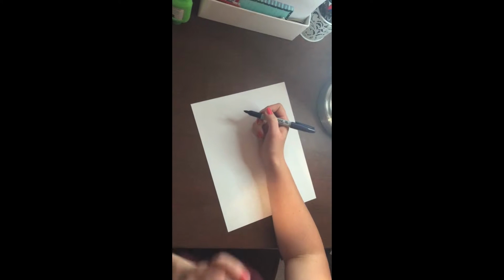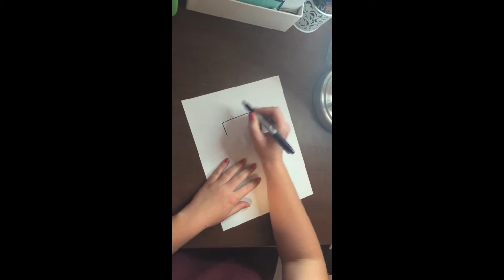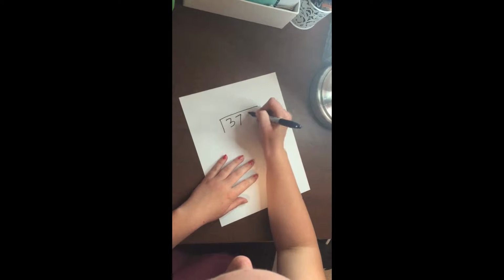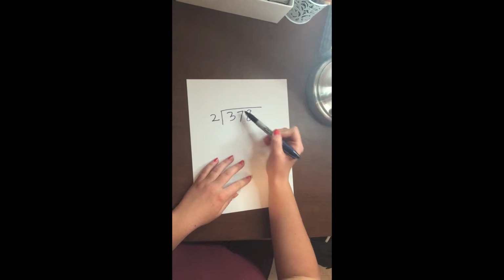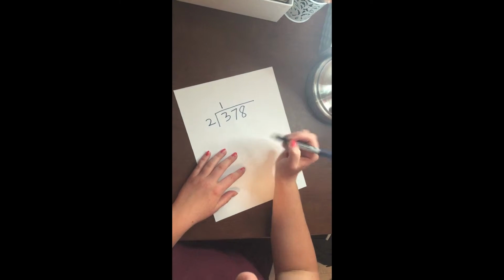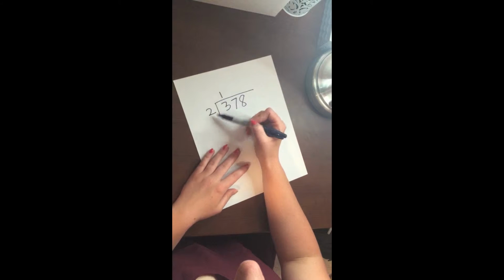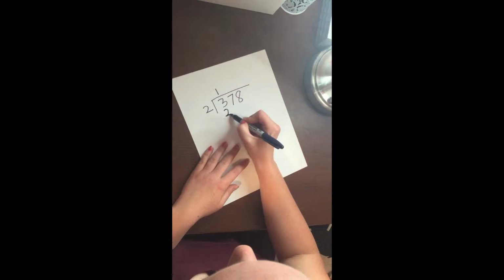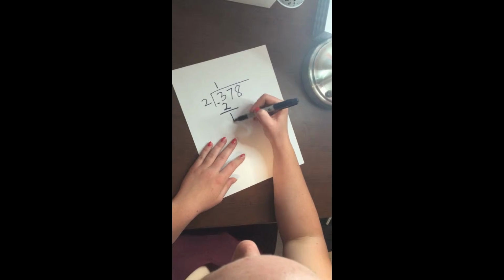How to do Long Division